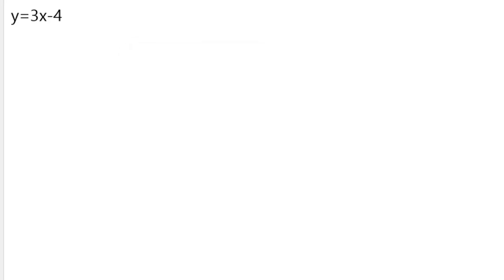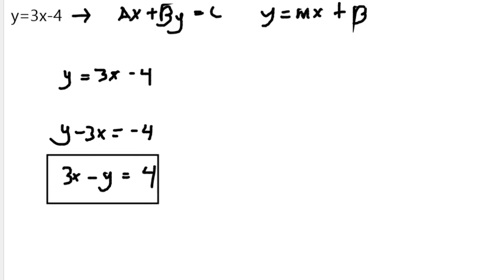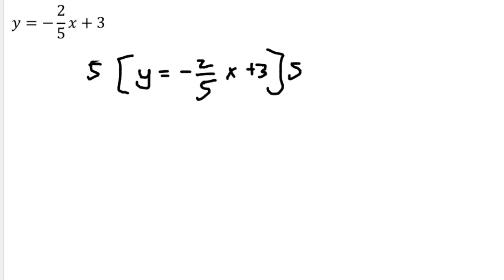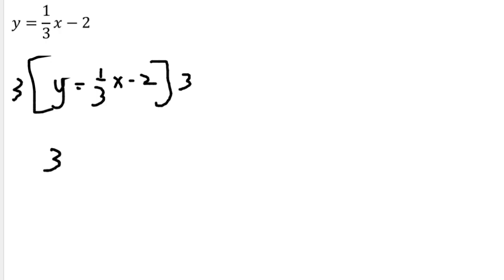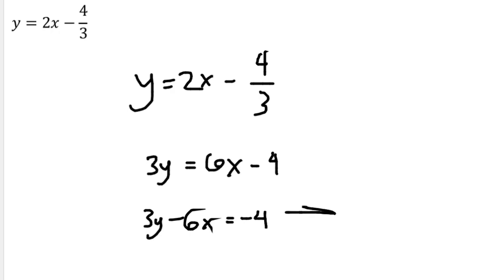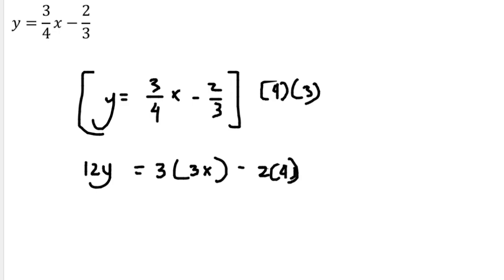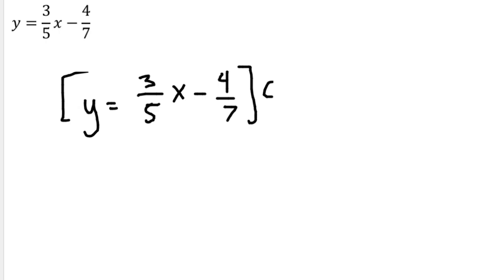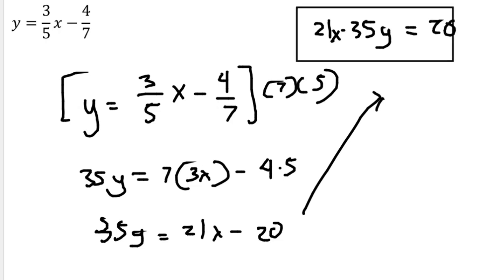The Standard Form of Linear Functions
Today i am going to be teaching you the standard form of linear functions and we are going to transform a slope intercept form into its standard form.

If you are taking my college algebra course kindly check out my youtube channel and playlist i also have different courses in different branches of science.